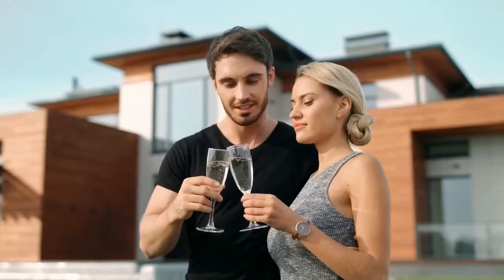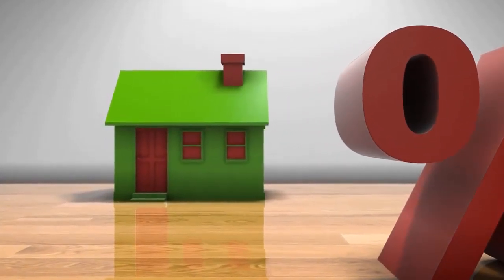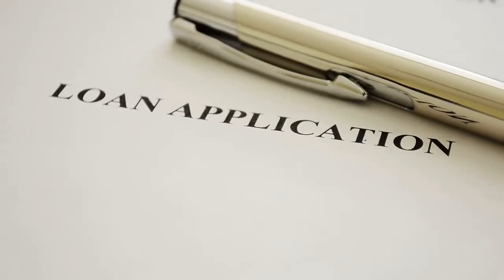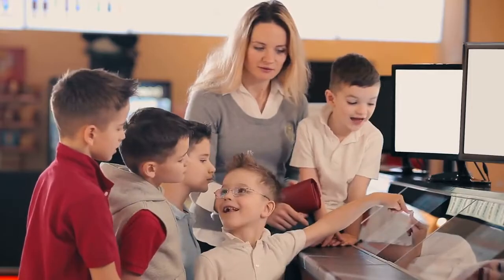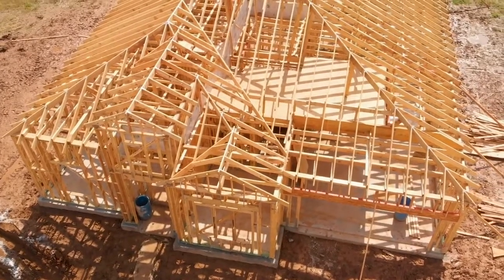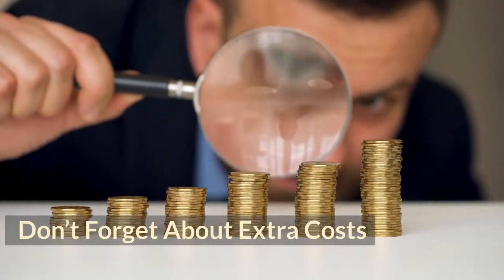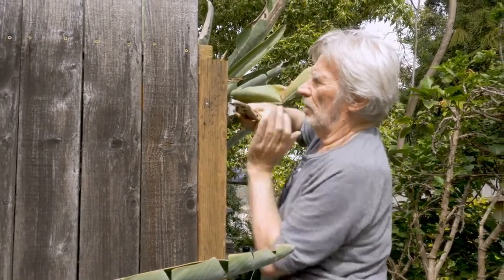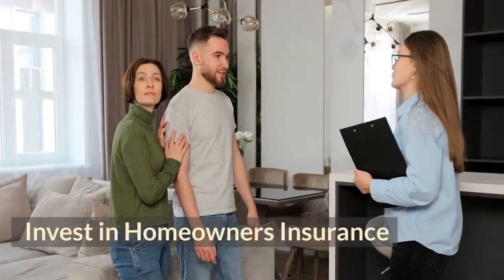6 ESSENTIAL HOME BUYING TIPS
I'm going to share my best advice on how you can buy a house with little money and avoid the pitfalls that most buyers make.

In this video I'm going to show you some of the secrets that helped me get free from renting. Now it's your turn! You don't have to spend all your time researching because I've done the hard work for you. If you want to be an owner, then follow these 6 easy steps.

Buying a home is one of the most important decisions you will ever make. That's why it's so important to know what you're doing when it comes to real estate. Here are 6 essential tips on how to buy your next home!

While there are many important things to consider when purchasing a home, following these six tips can help make the process as smooth as possible. For more information on each of these topics and additional advice on buying a home, be sure to subscribe to our YouTube channel where we will be releasing new videos every week. Thanks for reading!